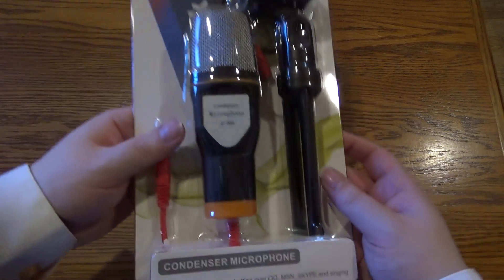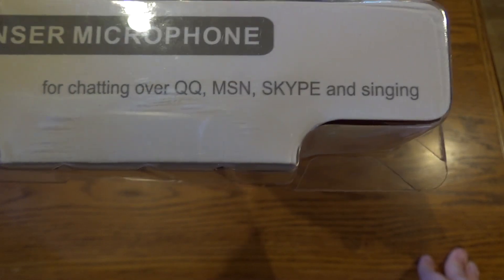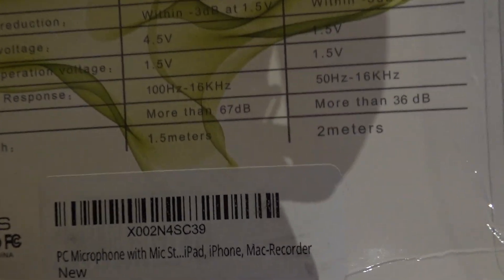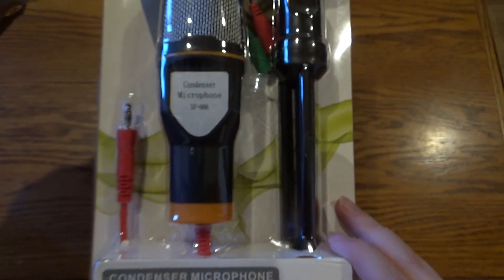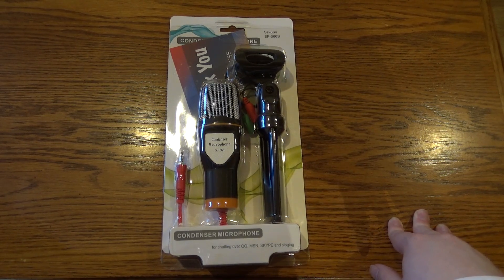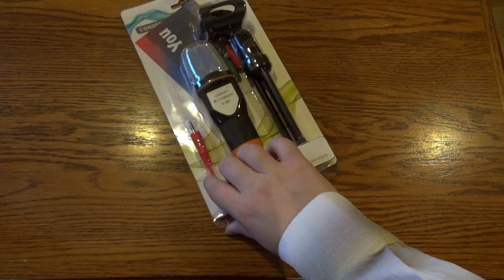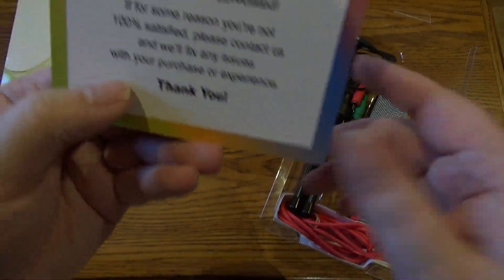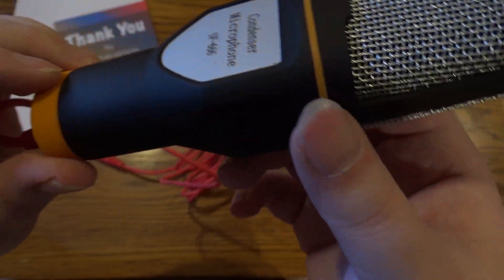SF-666 | Monthly Microphone Monday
The first installment of perhaps an ongoing series where the goal is to test cheap micrphones $20 or less and see if they're any good for... anything. Could this be the next budget addition to your content creation setup? Find out this month on Monthly Microphone Monday!

To clear up a little confusion in the video, I believe the SF-666B is a model with USB connectivity but they use the same box for both models... I just couldn't find actual confirmation on this theory. Also it appears it IS still availble for purchase on Amazon, just not under the listing I used previously. So if you want one, just search the model name and see what you can find.

Any other cheap microphones you think I should check out? Want to see this series continue?

CHAPTERS
00:00 Introduction
03:07 Unboxing
10:24 Raw Audio Test
11:39 Enhanced Audio Test
13:00 Music Test
14:06 ASMR Test
16:07 Conclusion